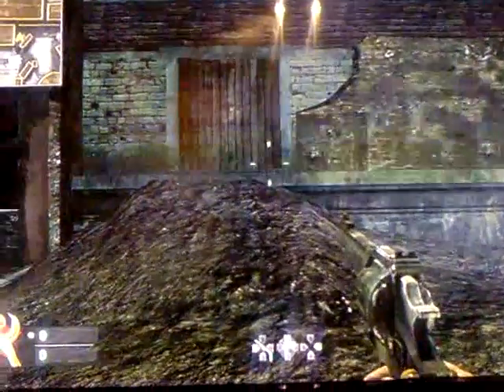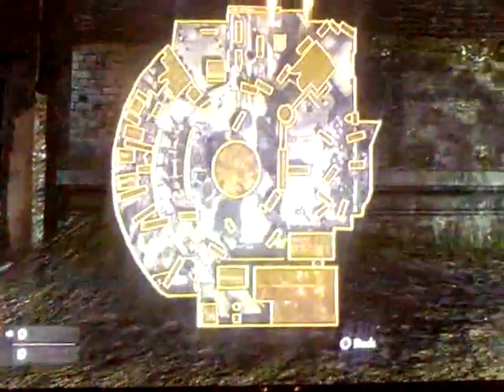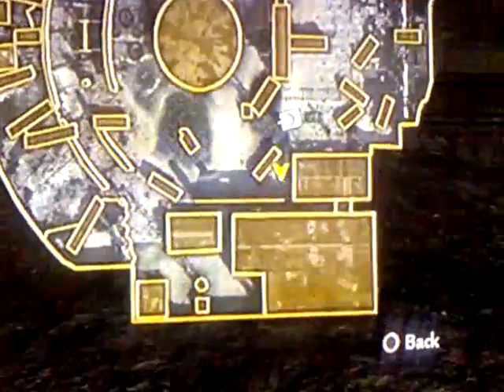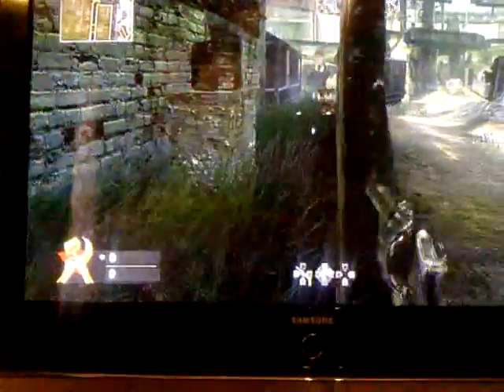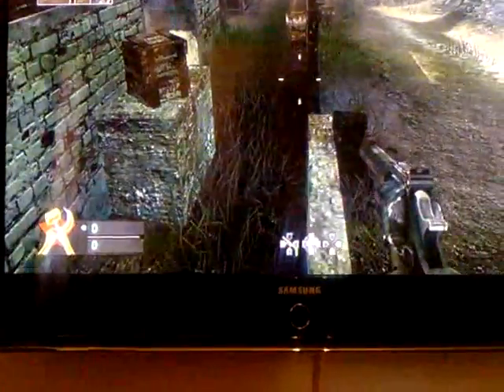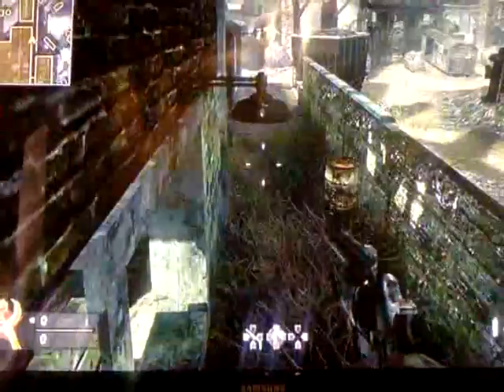useful sniping spot on ledge on roundhouse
matonman showing you a glitch on cod5